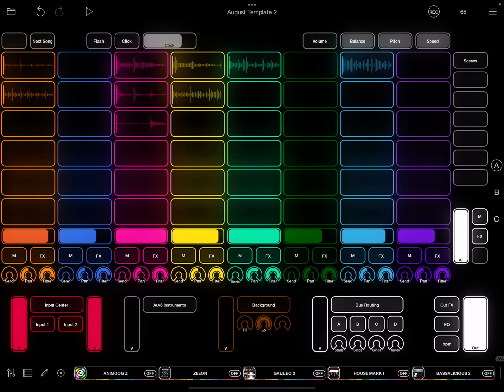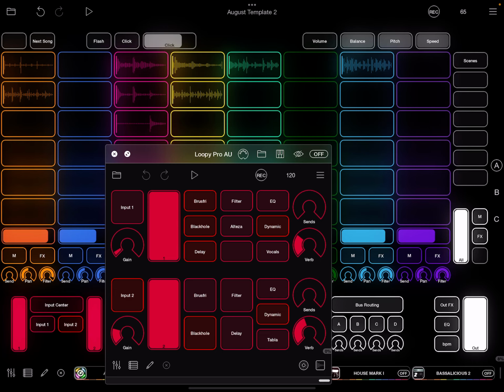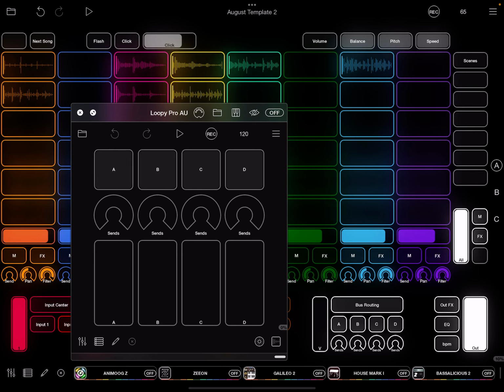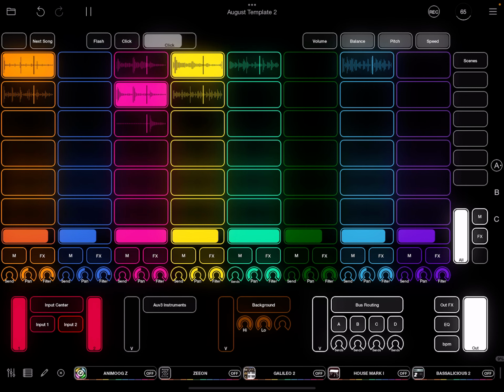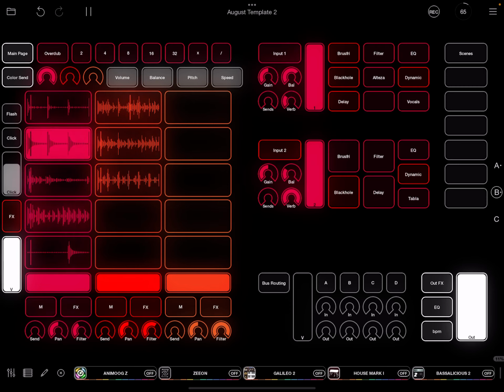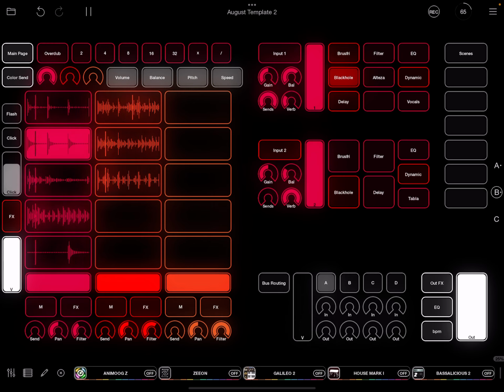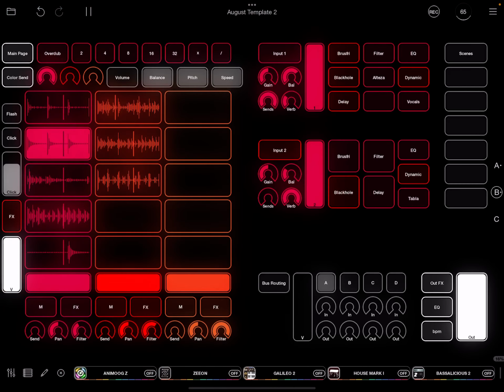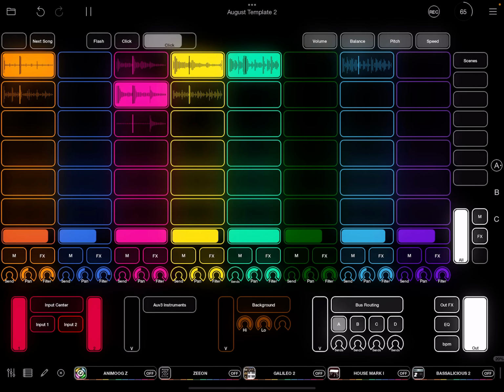‘Rama’ Loopy Pro Template - my Aug 22 iteration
I’ve been pouring time into making music with Loopy Pro over the past 8 months. Every new creation brings up a new idea for what can be possible with a system like LP. At the end of July, I have had a few breakthroughs in my design of how I record in audio and I want to share my latest LP iteration.